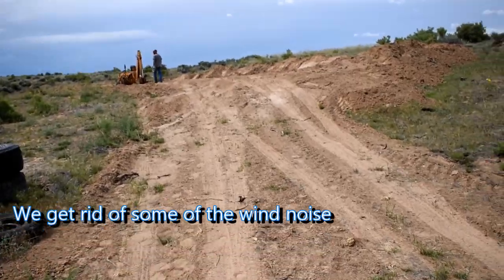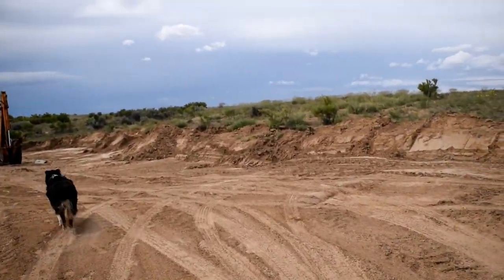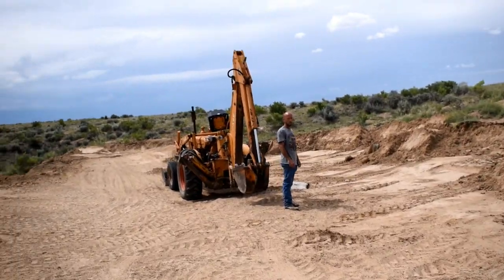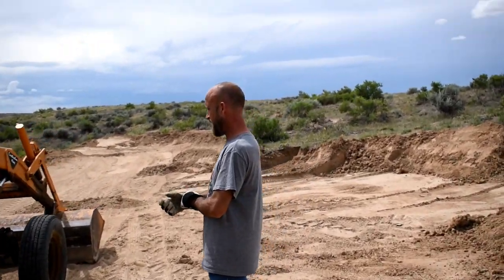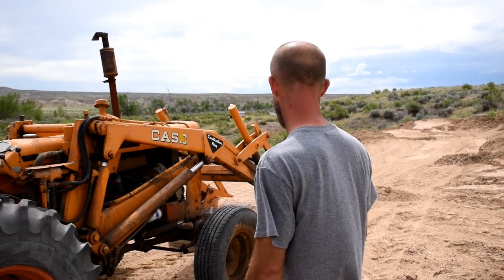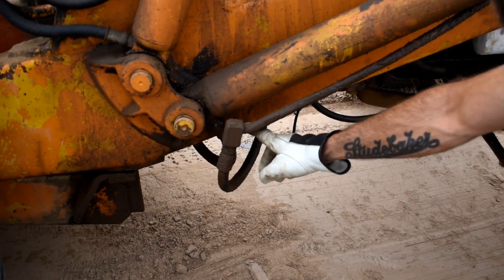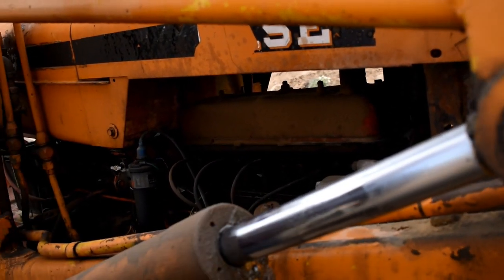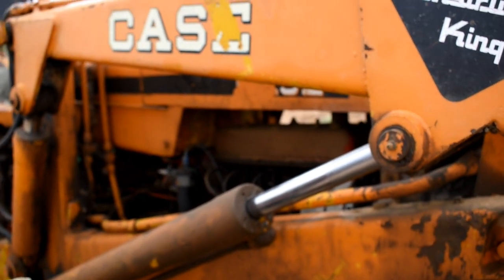Case 530 Construction King Hydraulic Cylinder Rebuild with BullDog Parts from EPSStore.com | P1 of 3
63 Case 530 Construction King Hydraulic Cylinder Rebuild. Case tractor lift fix. James is at the ranch doing a tractor fix without all the tools he needs but we get the job halfway done before needing more parts.

Parts for this came from EPS Equipment Parts Source

and are the Bull Dog brand. The parts were shipped fast and so far everything has worked, but in the part 2 video, you can see some changes he went with on the parts (and why).

James and Kate are not experts at doing this just learning as we go, but things have gone well.

Facebook and GoFund Me fundraiser for the rescued horses.
We have raised $200 so far to help out the rescued horses. Big Thank YOU to those who have helped out!!!